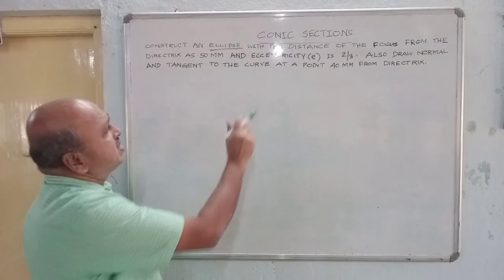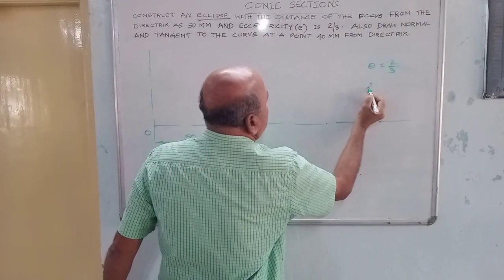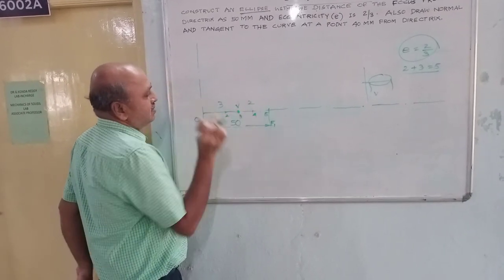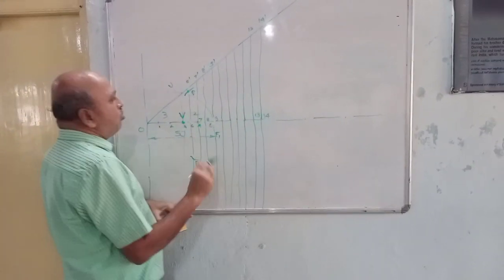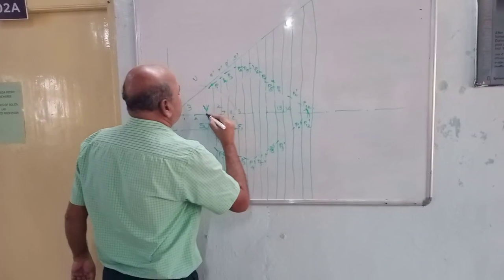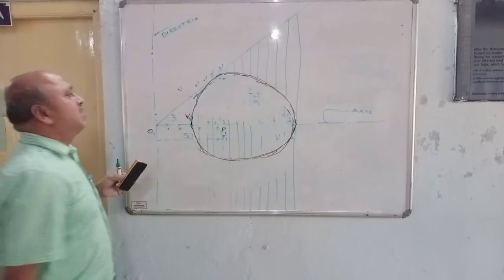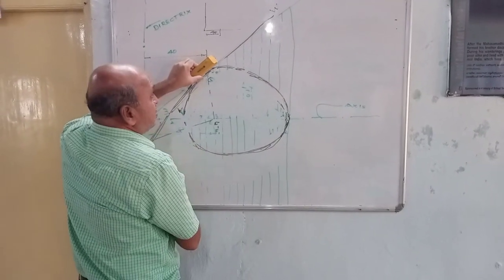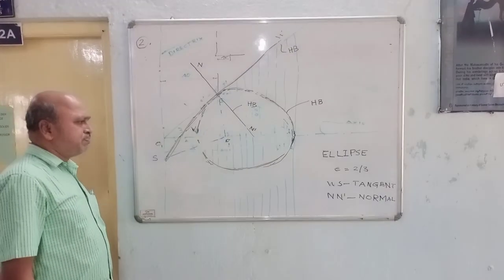SHEET-4,ELLIPSE- GENERAL METHOD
WHEN ECCENTRICITY OF THE CONIC SECTION AND THE DISTANCE OF THE DIRECTRIX FROM THE FOCUS IS GIVEN,THE METHOD DRAWN IS CALLED GENERAL METHOD.